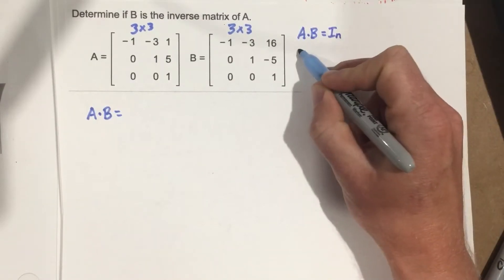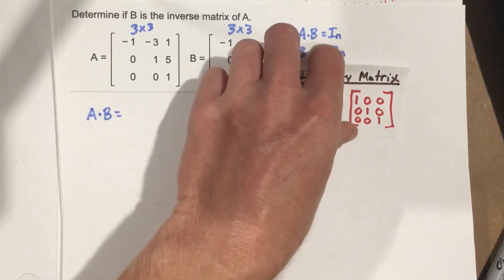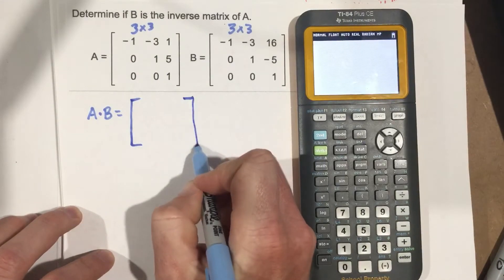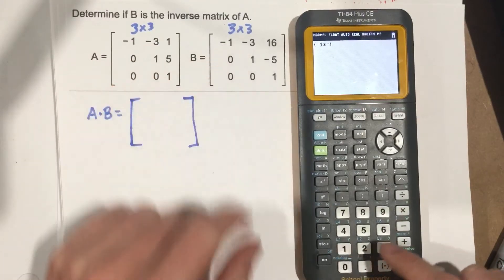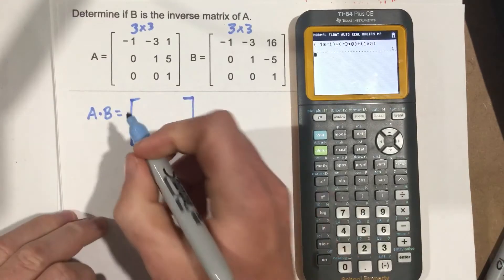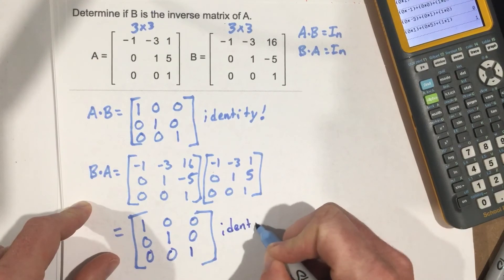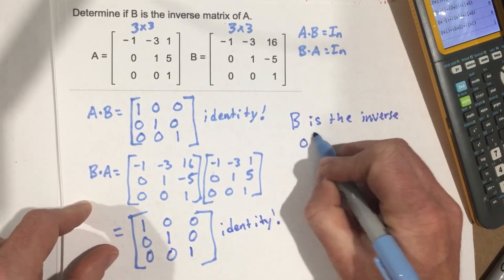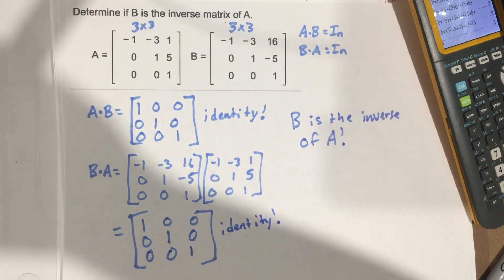9.6 - Problem #2 (Precalculus)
Finding Matrix Inverses